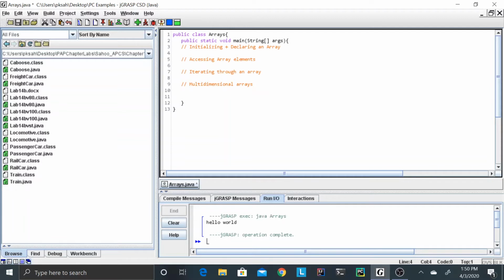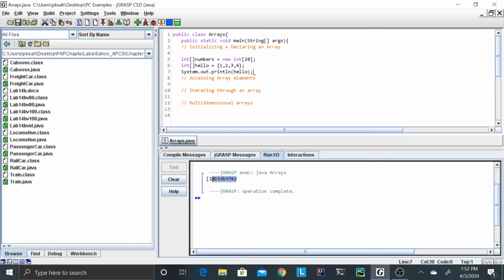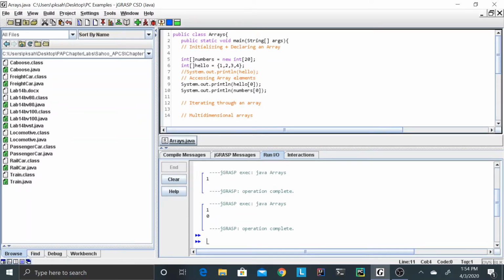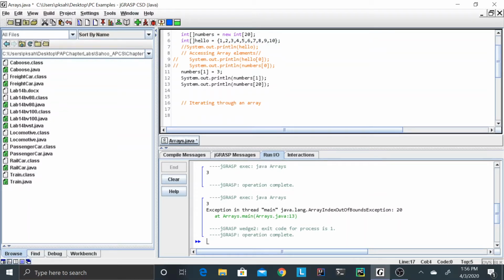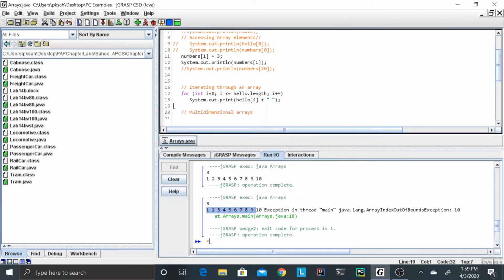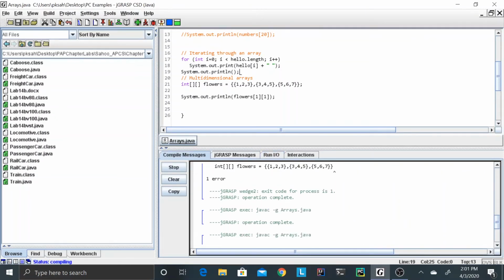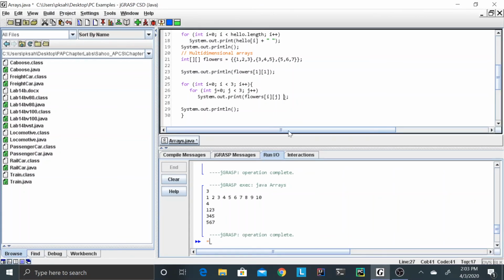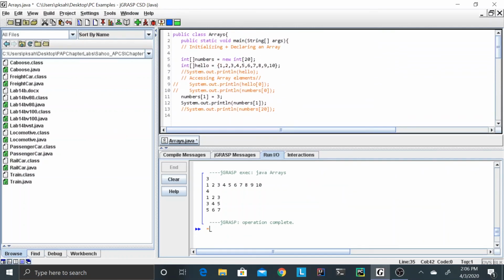Java Beginner Course - 8.1 - Creating Arrays [Example]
Java Beginner Course - 8.1 - Creating Arrays
- What are Arrays?
- Using Arrays
- Iterating through Arrays